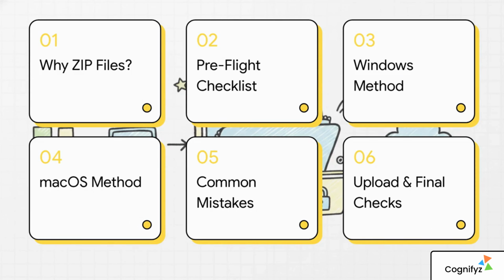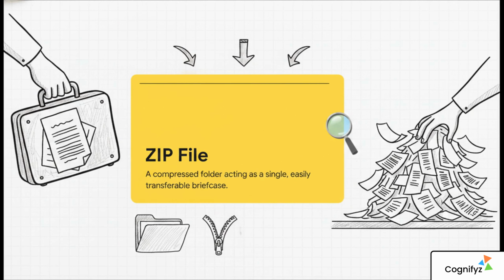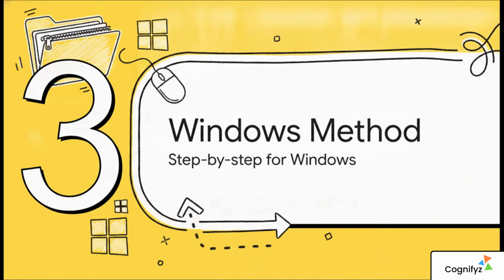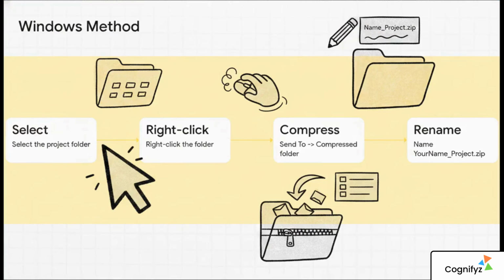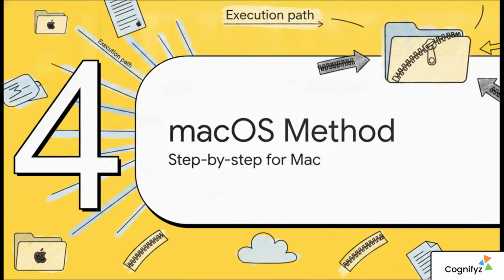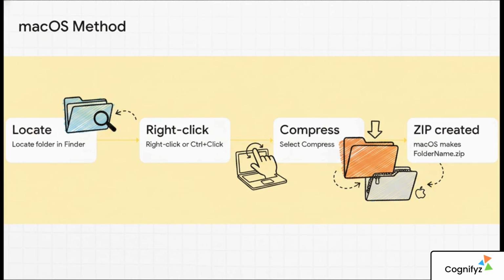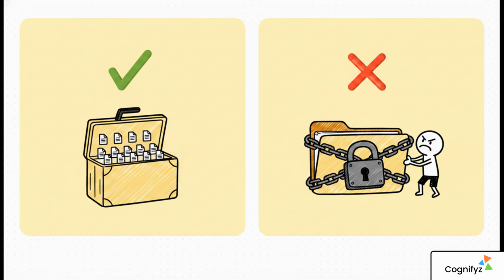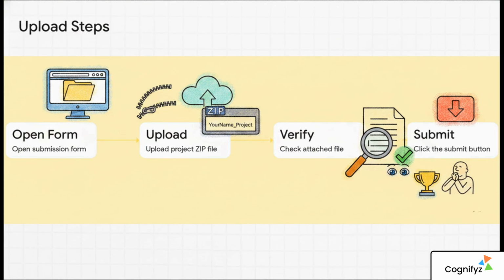How to Create a ZIP File for Internship Submission (Windows & macOS) | Cognifyz IT Solutions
Video Description
Welcome to the official internship submission guide by Cognifyz IT Solutions Pvt. Ltd.

In this tutorial, we provide clear, step-by-step instructions for students and beginners on how to correctly package and submit your internship projects

Learning how to create a ZIP file is essential for a professional submission. ZIP files keep all your work together, prevent missing files, and make uploading and downloading much faster

📌 What’s Covered in This Video:
The Pre-Submission Checklist: What files you need to include (Source code, datasets, documentation, etc.)

1. Windows Method: How to use the "Send to Compressed folder" feature on Windows 10 & 11
2. macOS Method: Using the "Compress" shortcut on macOS Ventura, Sonoma, and Sequoia
3.Common Mistakes to Avoid: Why you should never upload loose folders or password-protected files
4.Final Upload Process: How to name your file correctly and submit it via the internship form
📋 Your Project Checklist: Before you hit submit, ensure your ZIP file contains:

✅ Source Code
✅ Dataset
✅ Documentation/README
✅ Screenshots & Output Files
✅ Final Report (if required)

Proper Naming Convention: YourName_Project.zip

Timestamps:
0:00 — Introduction
0:45 — Why use ZIP files?
1:30 — Pre-Submission Checklist
2:15 — How to ZIP on Windows
3:30 — How to ZIP on macOS
4:45 — Common Mistakes to Avoid
6:00 — Final Upload & Submission
7:30 — Closing Remarks

Following these steps ensures your internship submission is complete and ready for professional review

Best wishes for your internship with Cognifyz IT Solutions Pvt. Ltd.!